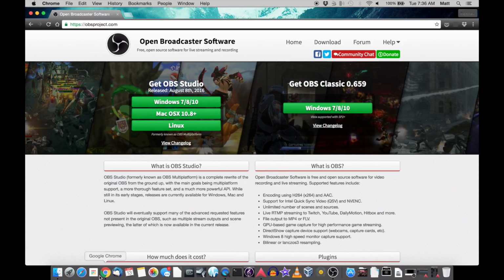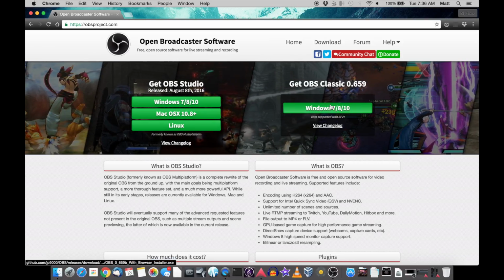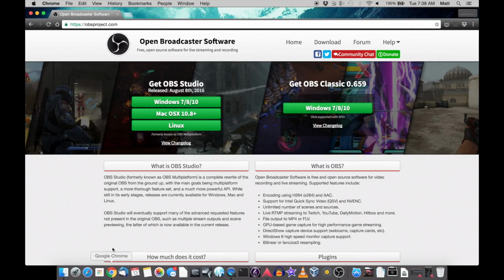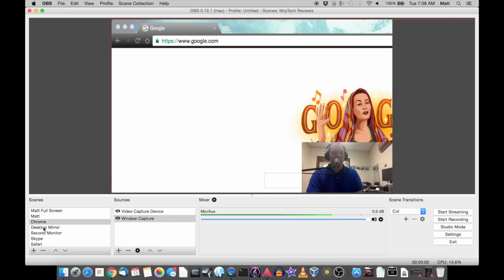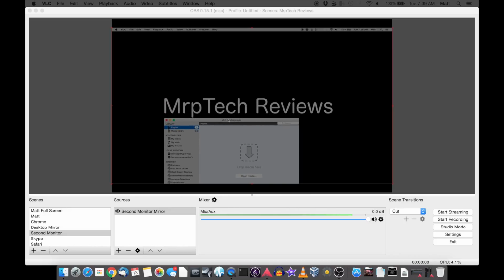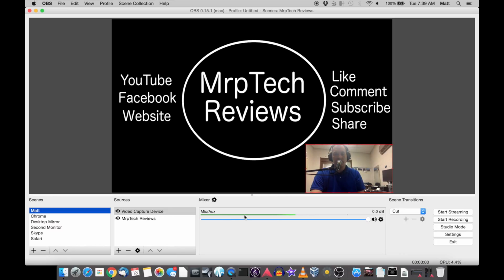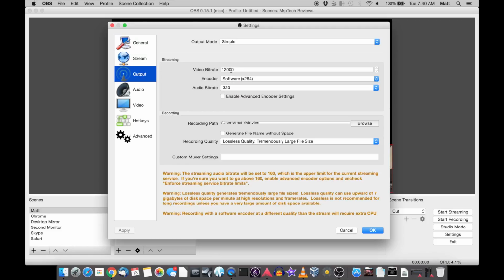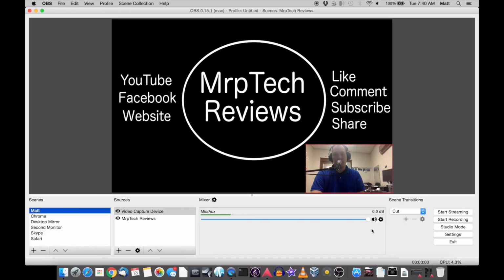MrpTech Reviews | Open Broadcaster Software (OBS) Introduction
This video is meant to showcase OBS for those who have never seen it before, and is just a brief overview of what it can do.  It's meant to be an introduction to the software, and to promote the OBS project.

MrpTech Reviews Open Broadcaster Software, a Free and Open Source Video Production tool that is easy to use and anyone can try!